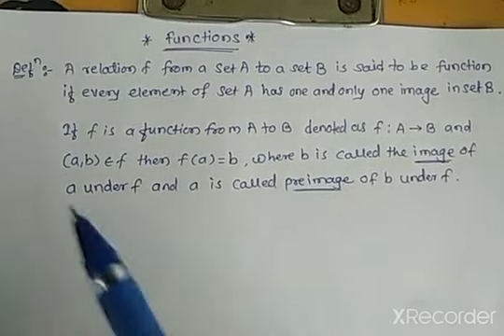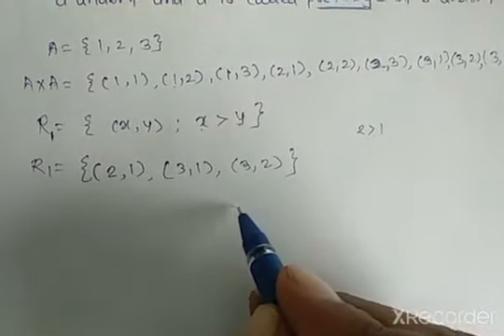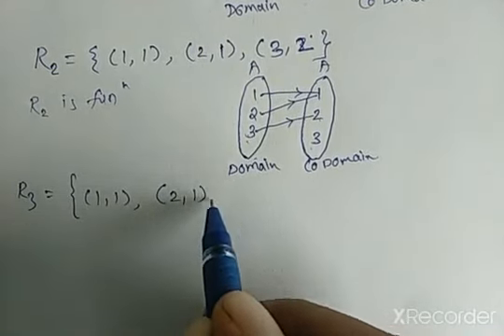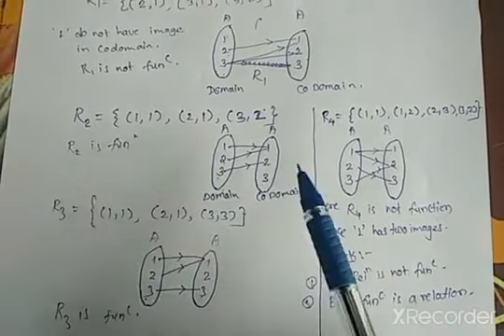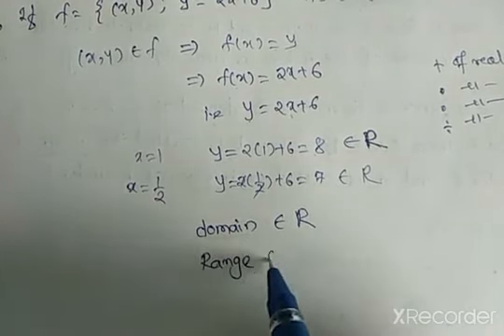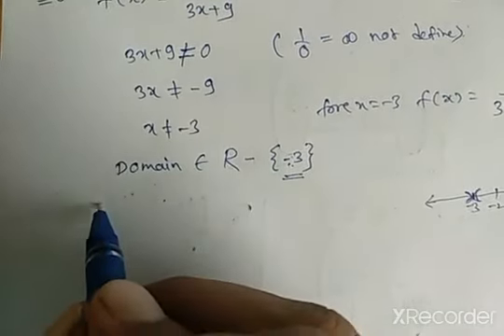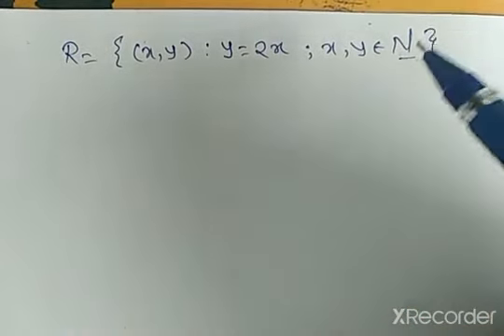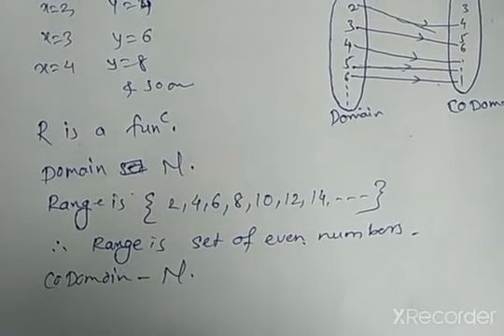Function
function, domain ,range, codomain